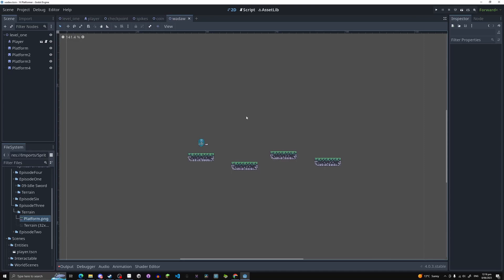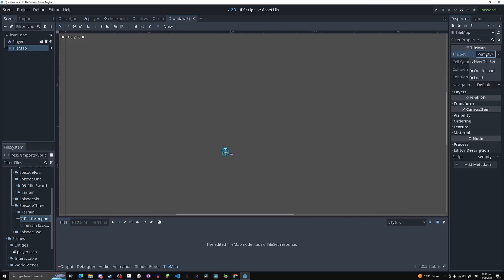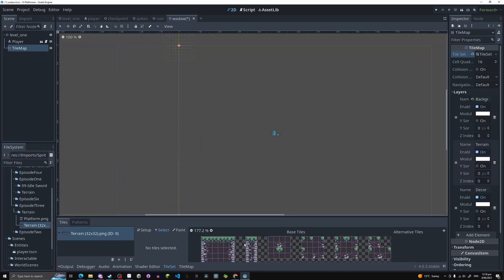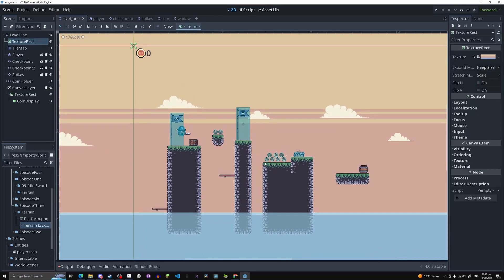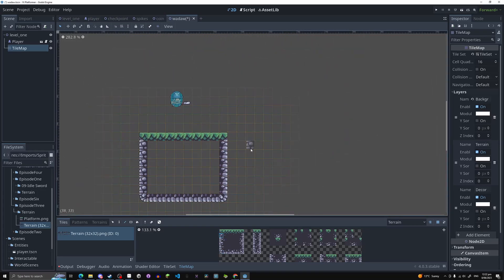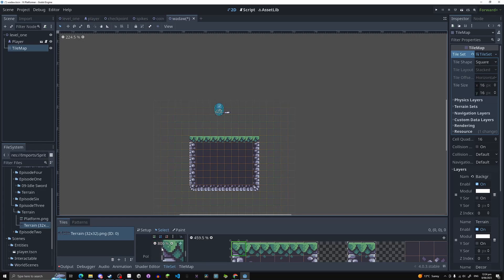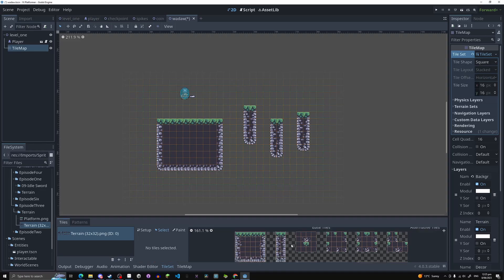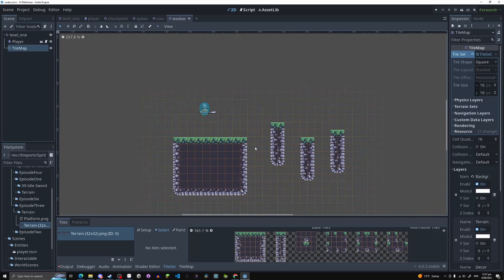Tilemap - Godot 4 Platformer Tutorial - Part 3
Just a simple video on making your own tile map, I hope you guys like it and have a nice day.

0:00 Intro
0:43 Tutorial
6:42 Outro